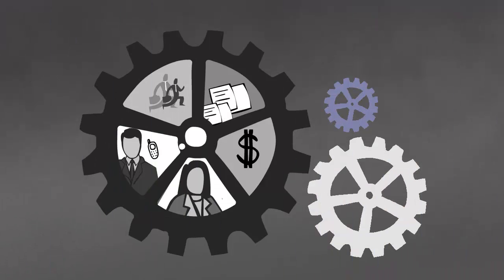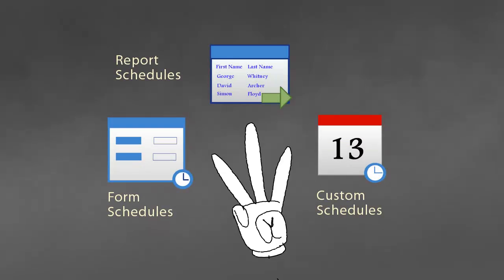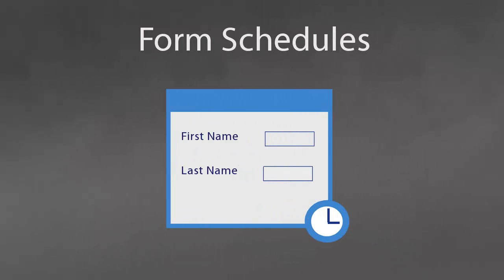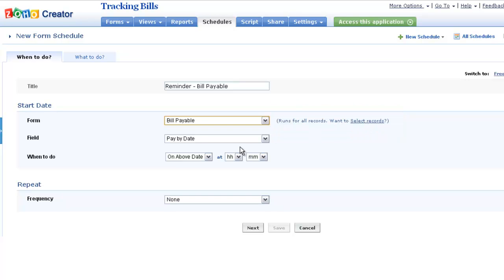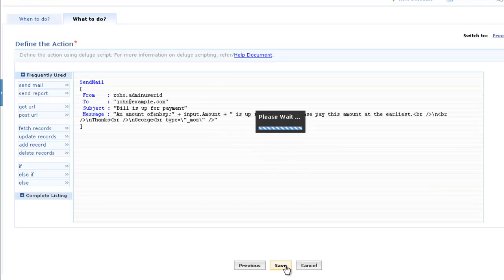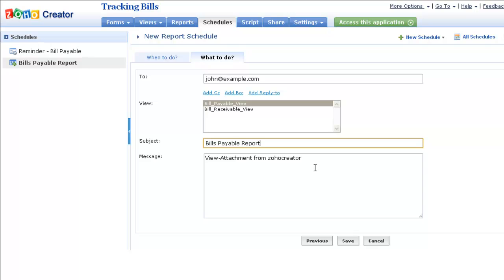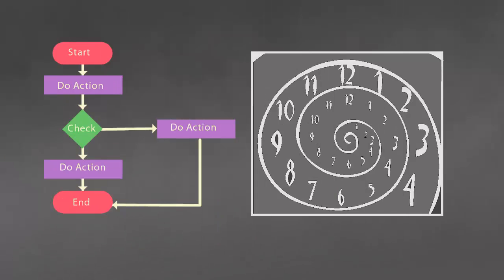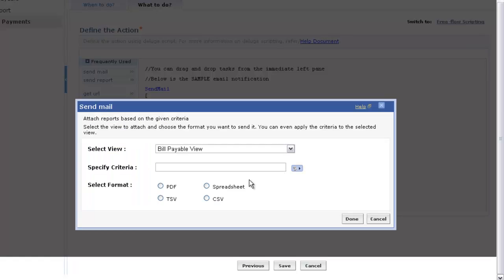Zoho Creator: Task Schedulers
Learn more about automating tasks in Zoho Creator. Here's a step by step guide on creating, managing and using schedulers in Zoho Creator.